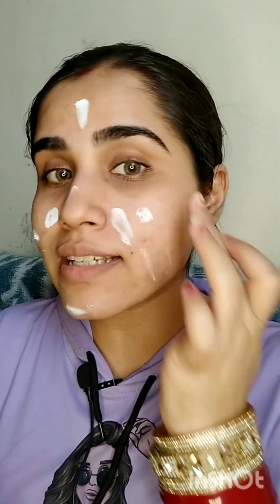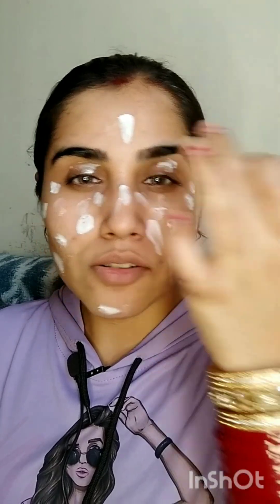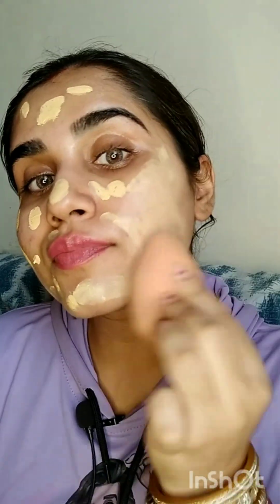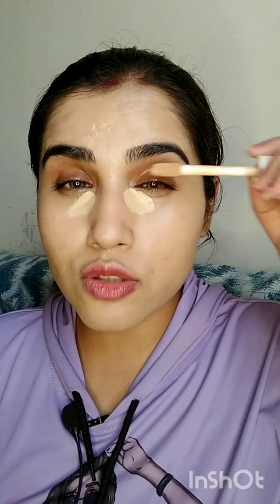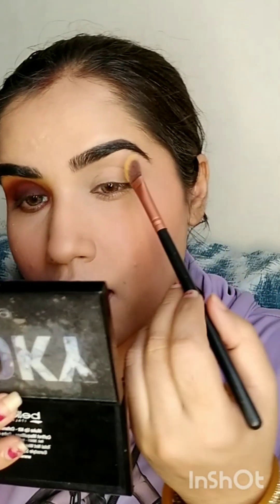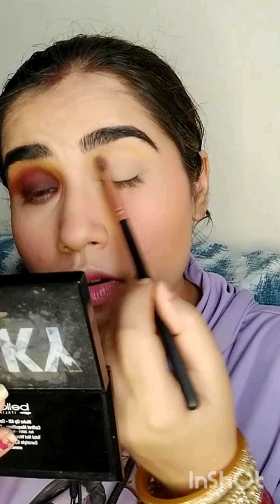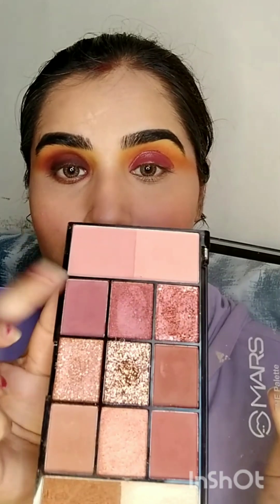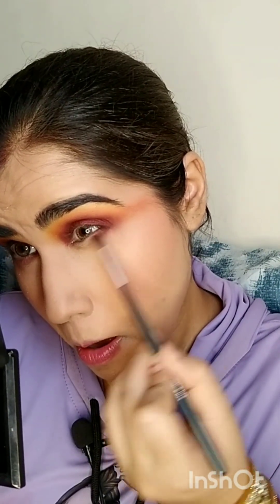Smokey Bridal Eyemakeup Tutorial 2024/easy simple Bridal Makeup Class 2024/Pro Makeup Look 2024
Hy Every one
Today I am Going to share
 Bridal Eyemakeup Tutorial

You Can Do This makeup tutorial on your
Makeup classes And On Your Brides..

U can Learn this makeup Step by Step with me And create your own glam Look with affordable makeup products..

All the products Are under 500

Do Check ✔️ Out My other Makeup Tutorial

Rachmakeups ❤️